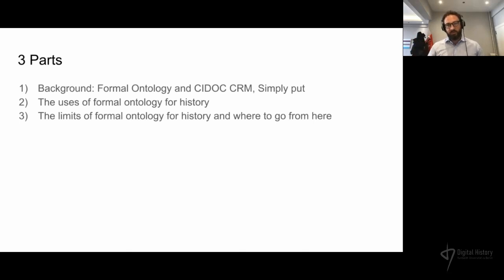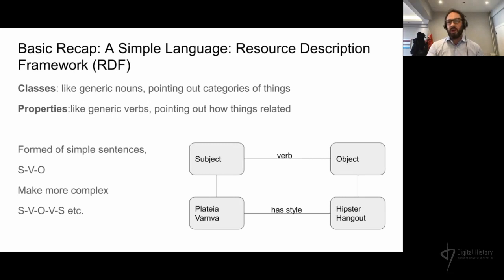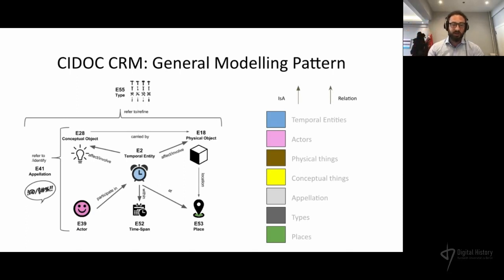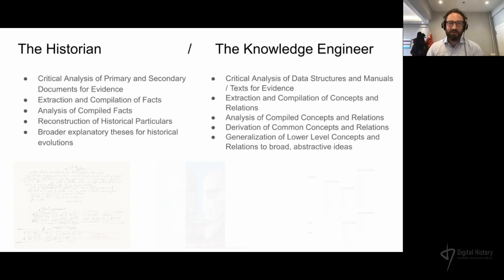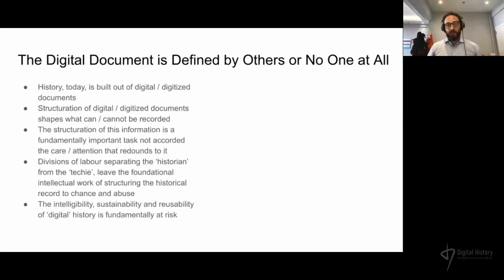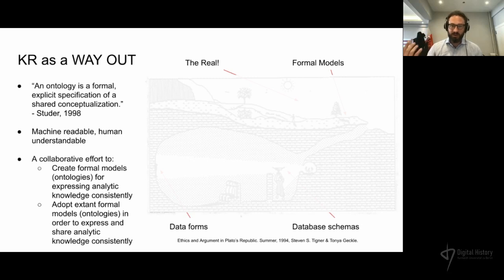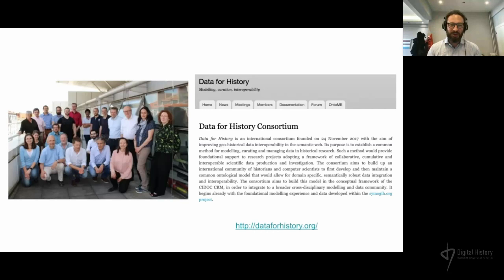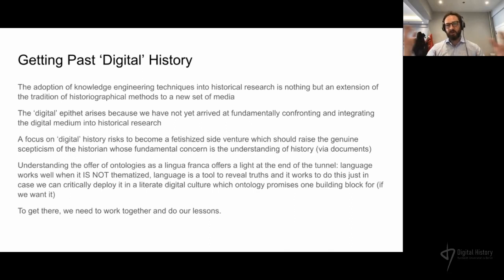George Bruseker: The uses and limits of formal ontologies (Cidoc CRM) for history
Addressing and going past the 'digital' in digital history

Der Vortrag wurde im Rahmen der Data for History 2021: Modelling Time, Places, Agents am 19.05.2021 gehalten.

Das Programm der Konferenz vom 19. 05 – 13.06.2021